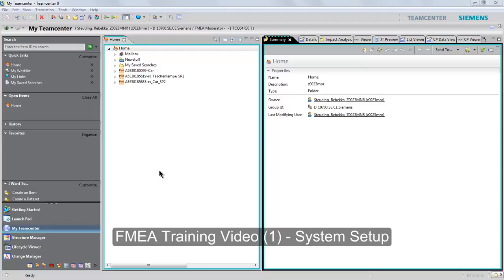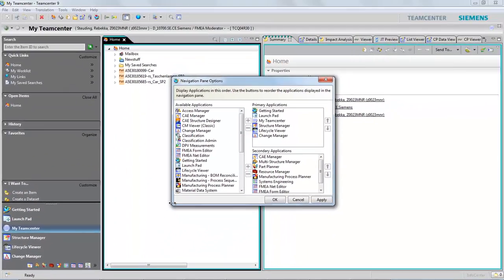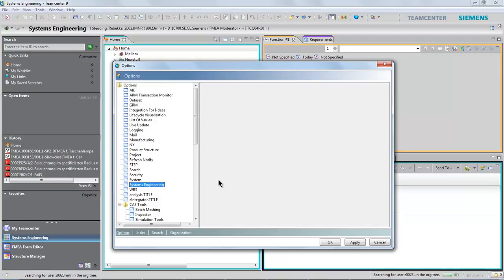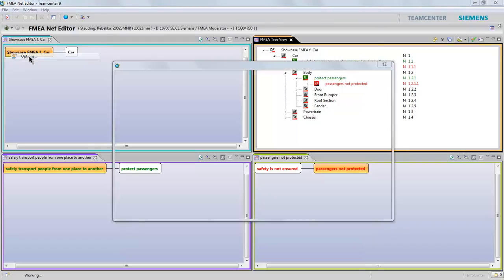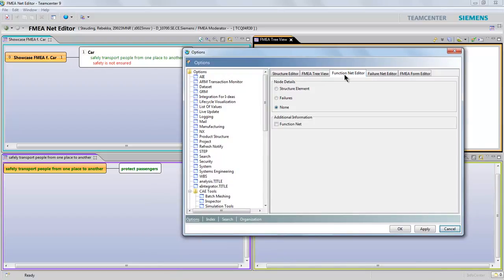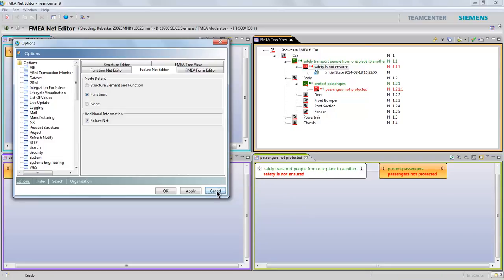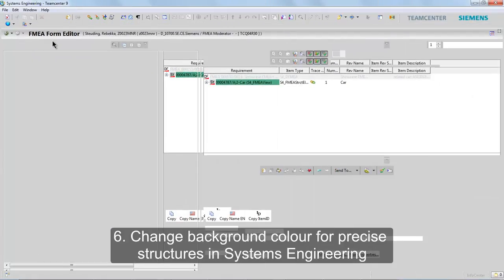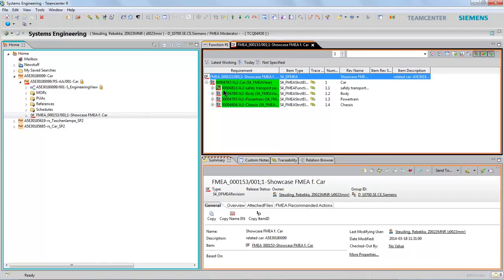system setup en